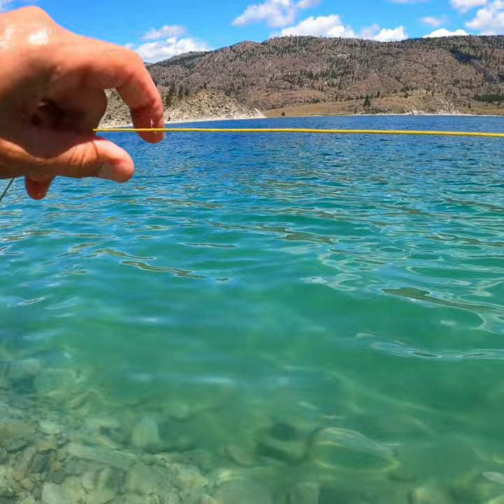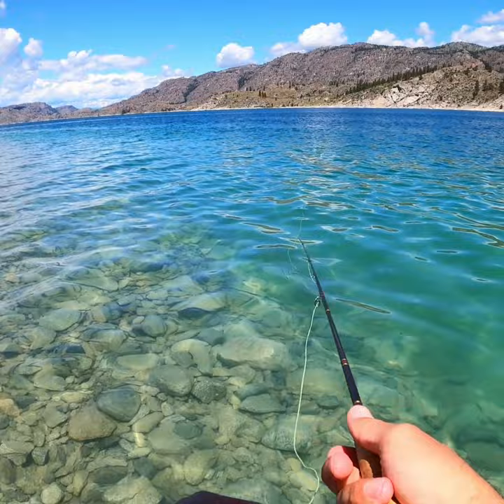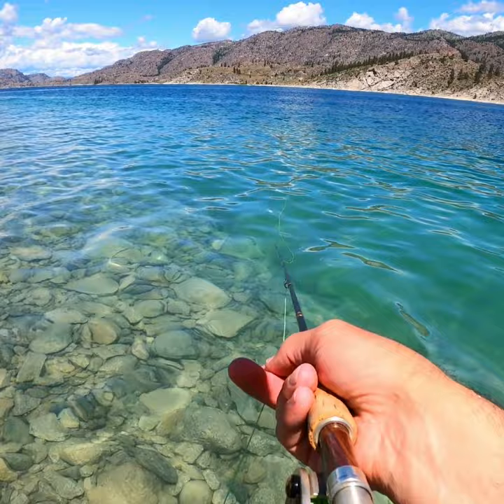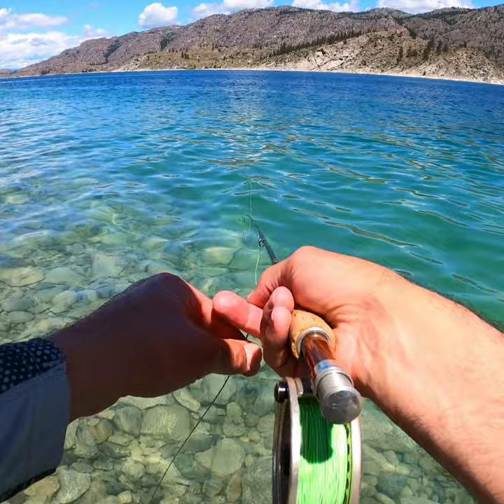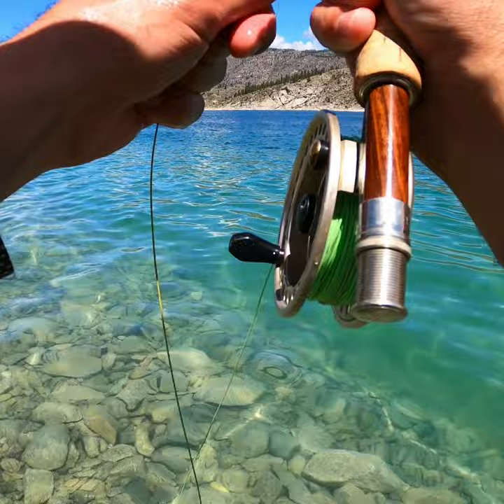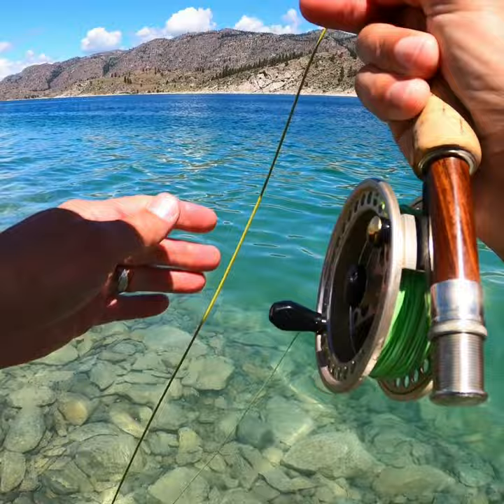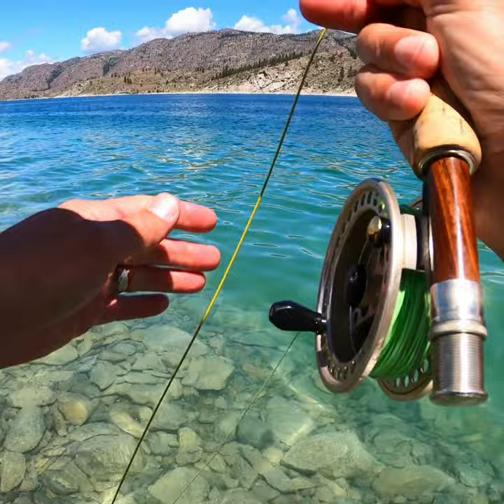Fish a Woolly Bugger Just Like This...